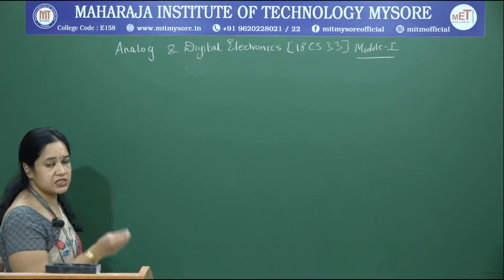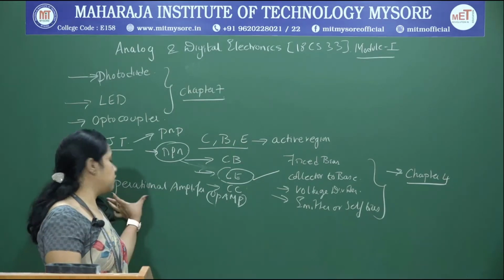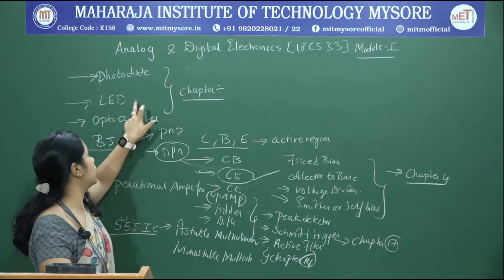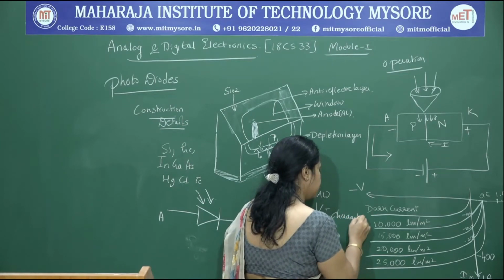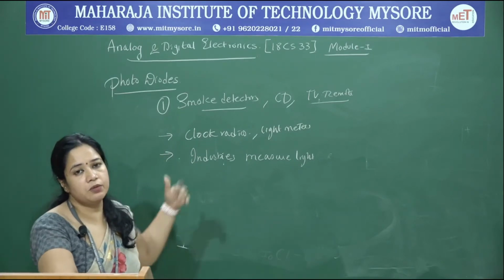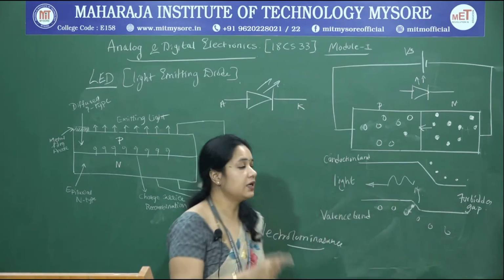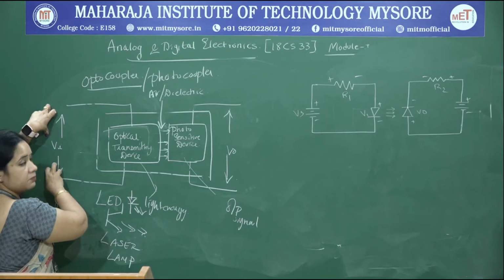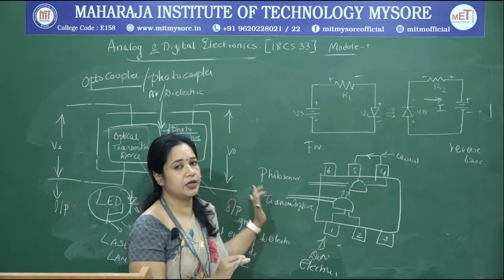Opto Electronic Devices| IV Semester |CSE | Module I |ADE| Session 1